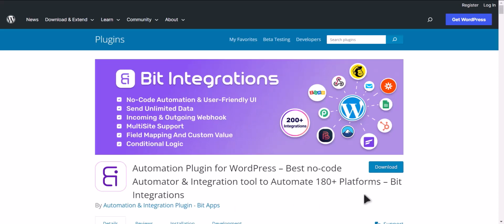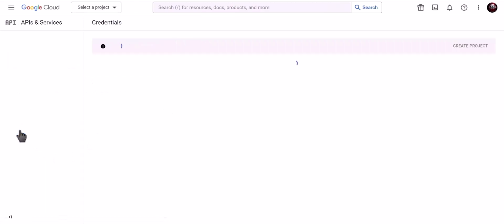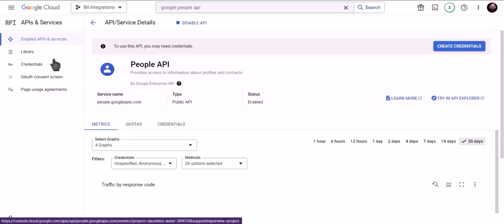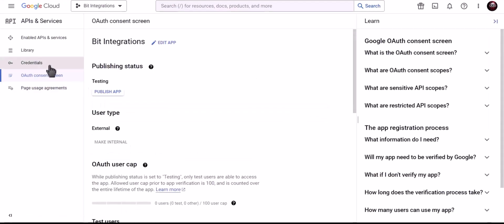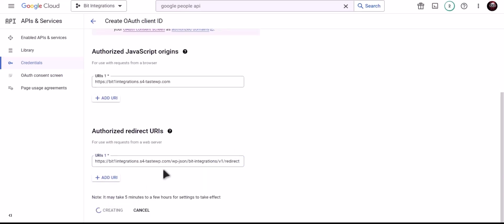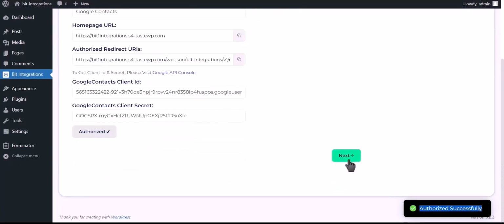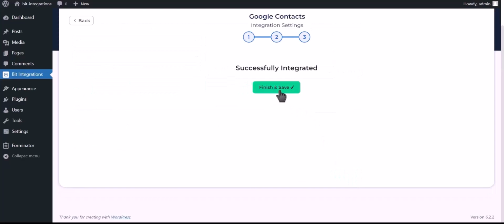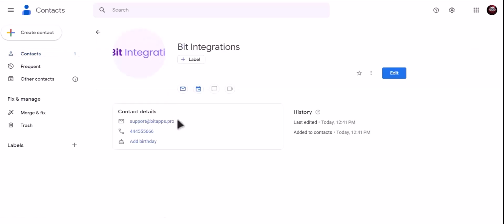Integrating Elementor Form with Google Contacts | Step-by-Step Tutorial | Bit Integrations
🚀 Elevate your contact management game with our comprehensive tutorial on seamlessly integrating Elementor Form with Google Contacts using the powerful Bit Integrations WordPress plugin. Discover how to effortlessly sync your form submissions with Google Contacts and supercharge your contact management efforts!

Join us in this illuminating video as we walk you through the step-by-step process of integrating Elementor Form with Google Contacts, a leading contact management service. Unleash the power of contact automation and take your communication to the next level!

Key Highlights:
✅ Detailed walkthrough of integrating Elementor Form with Google Contacts using Bit Integrations for WordPress.

🔗 Whether you're a business owner, marketer, or communicator, this integration empowers you to effortlessly manage and sync your form submissions with Google Contacts using Elementor Form. Join us now to experience the efficiency of seamless contact integration!